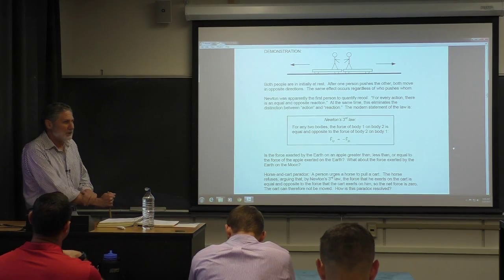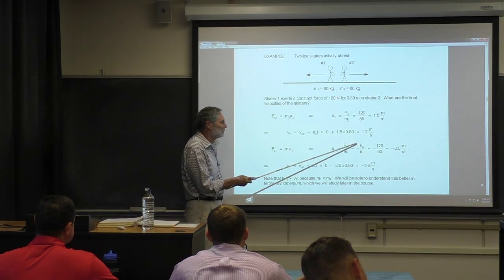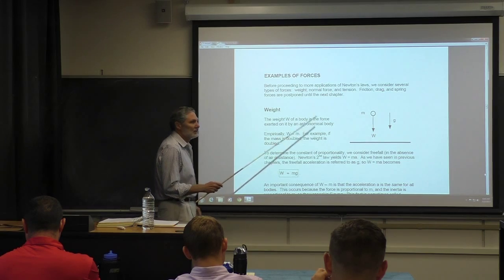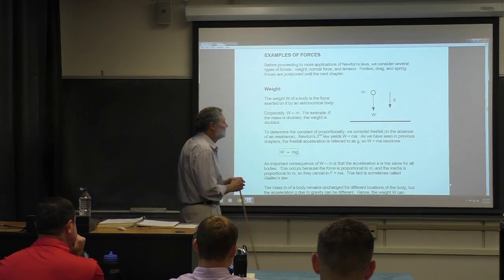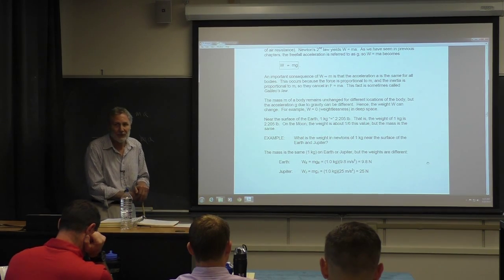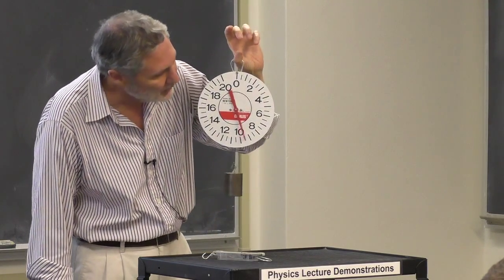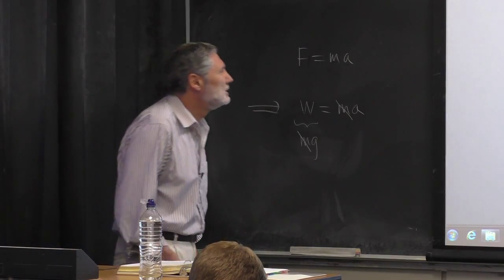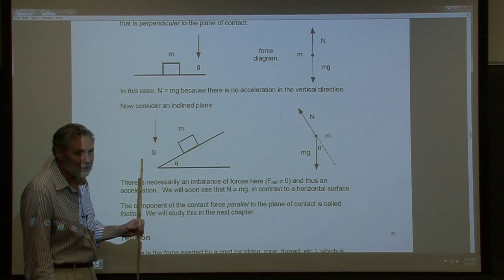Lecture 9 - Newton’s Laws I, part B - Ph1121 Physics - Classical Mechanics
Physics PH 1121 Classical Mechanics - Week 3 Day 3

*** Go Full Screen and make sure you click the gear icon and choose HD.

Covered in this Lecture:
Newtwons Law's